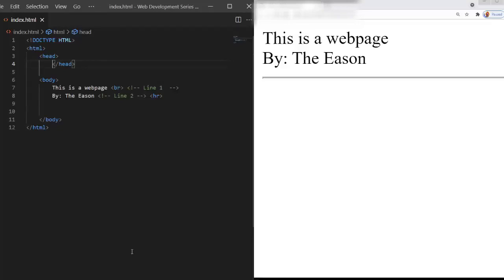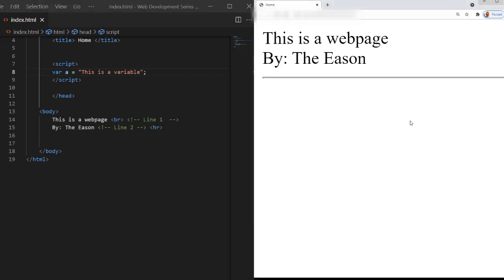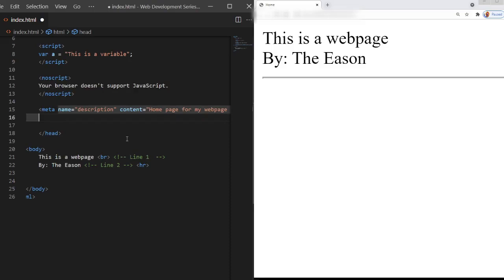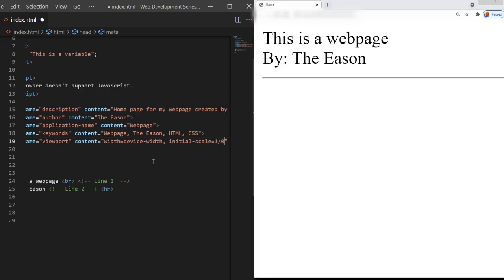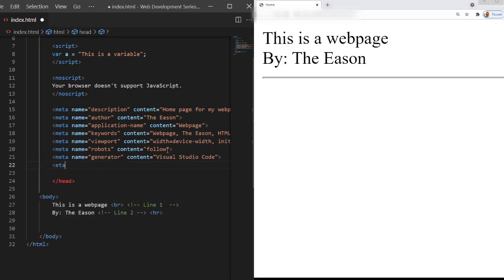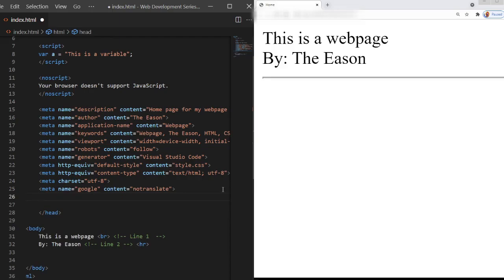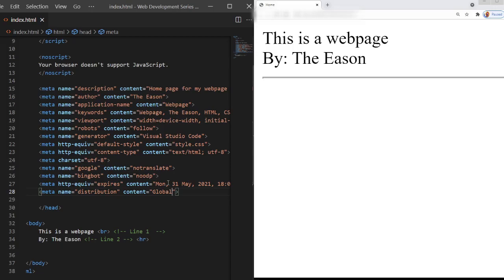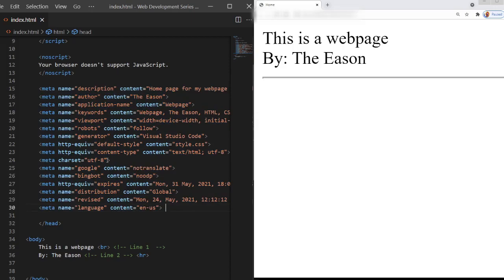Head Tag & Metadata! HTML5 Tutorial #2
In this video, we'll get into the head tag, metadata, scripts, and more! Yeet!

What is covered:
 - Head Tag
- Title Tag
- Script Tag
- Noscript Tag
- Metadata
- Meta Tag